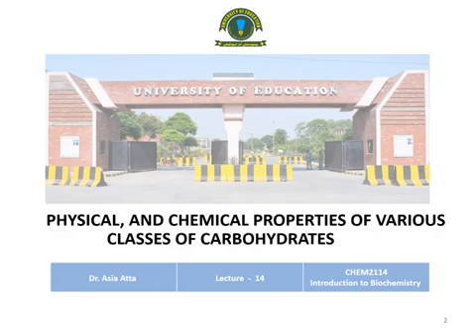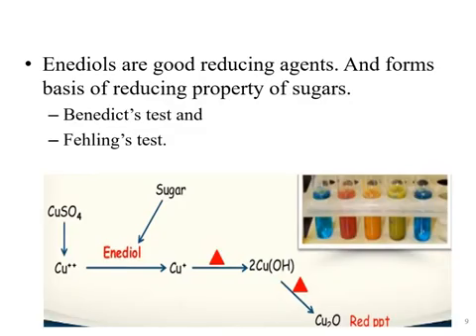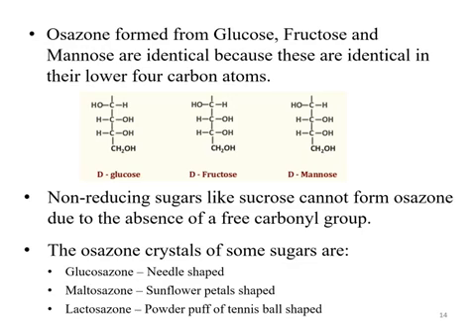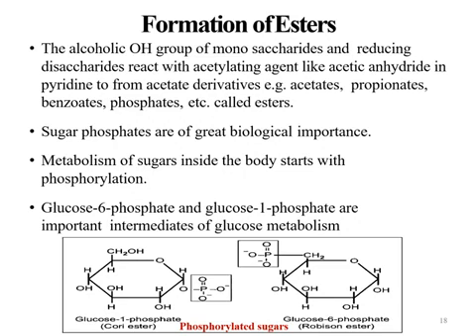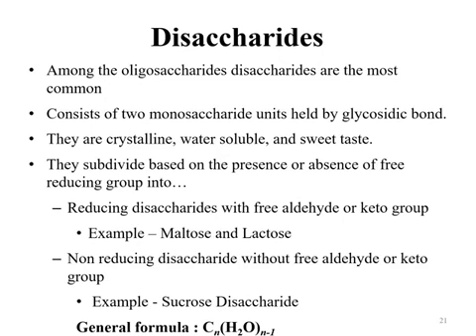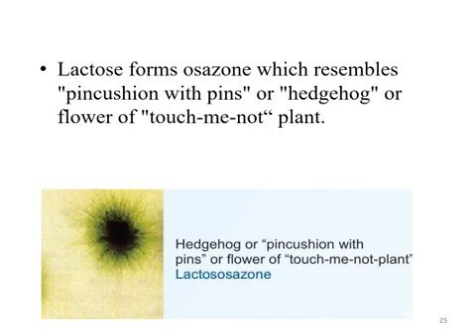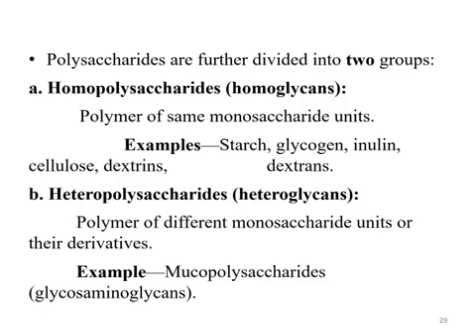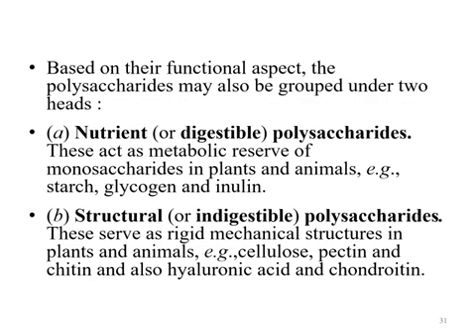CHEM2114 Lecture 14 Introduction To Various Classes Of Carbohydrates Part 02